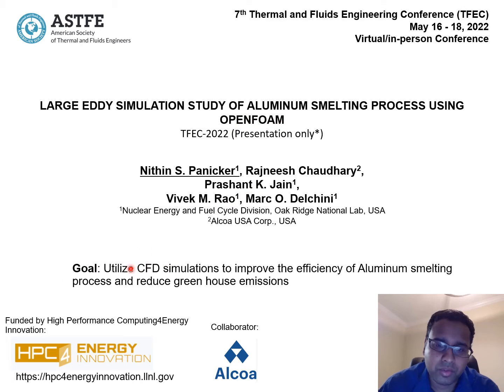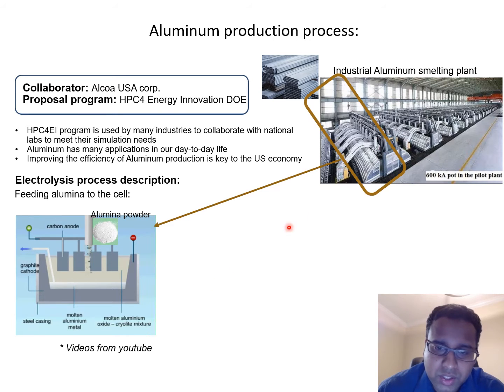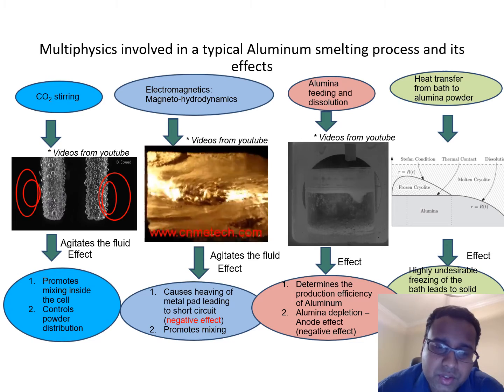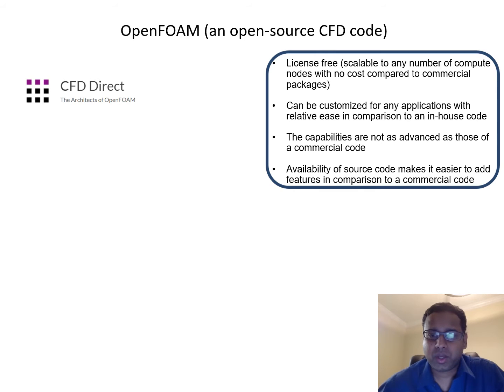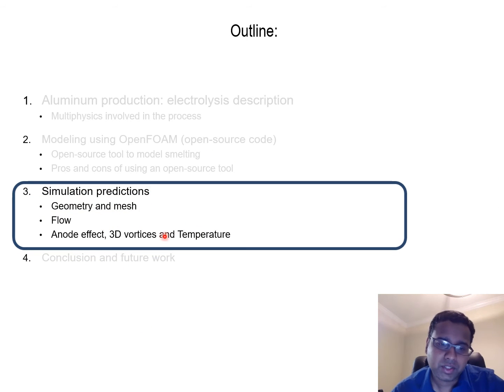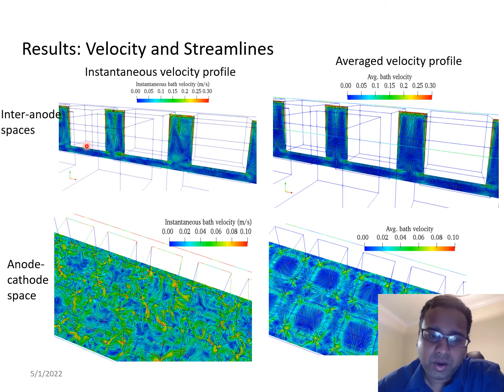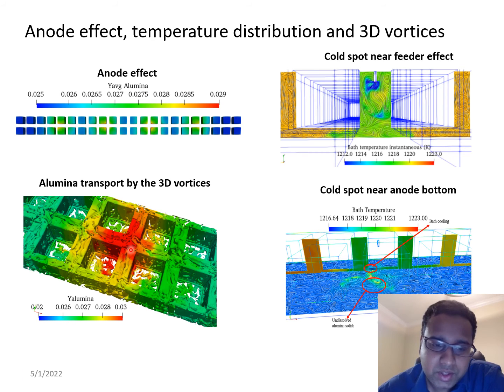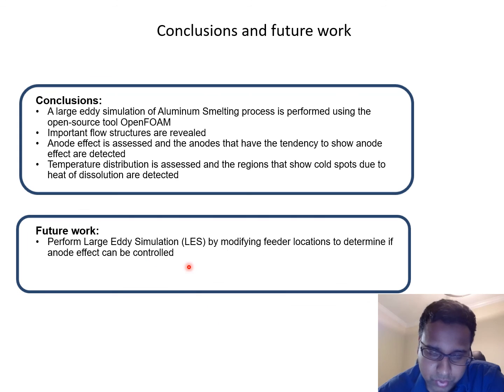TFEC 7th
LES of aluminum smelting process using OpenFOAM